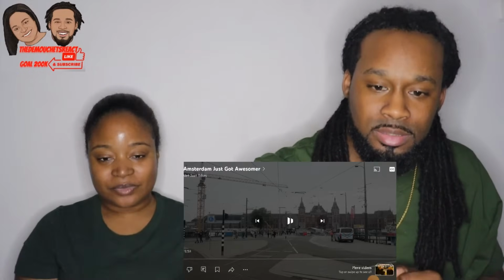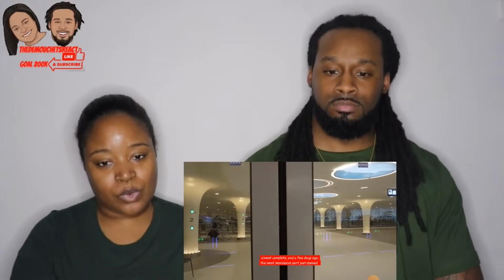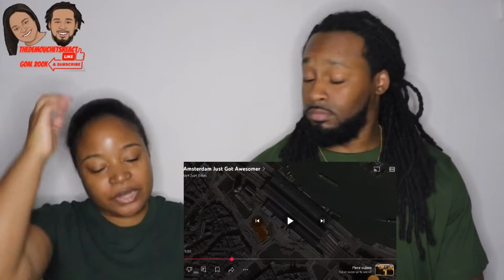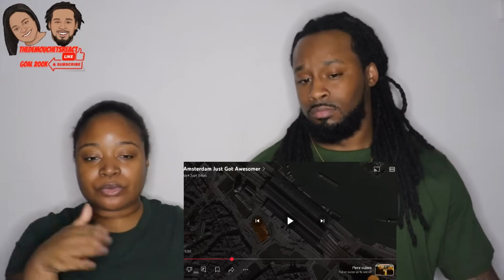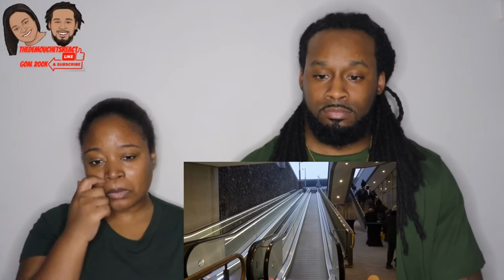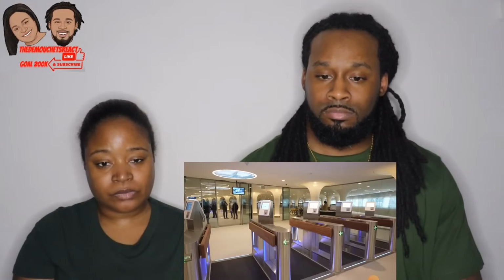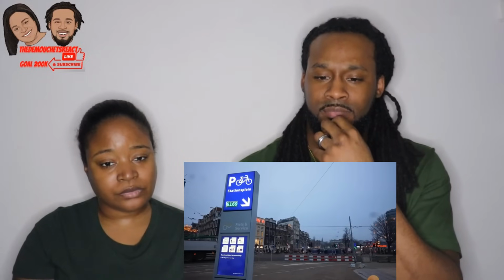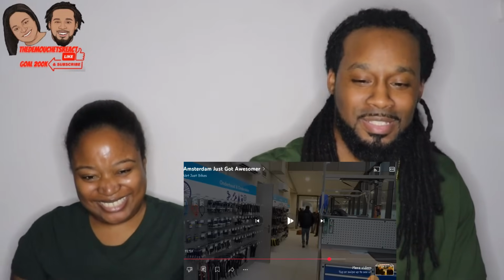🇳🇱 Amsterdam Just Got Awesomer! | American Couple Reacts to The Netherlands Culture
"Amsterdam Just Got Awesomer" | African American Couple Reaction | The Demouchets REACT Netherlands

▹Life With Dem (The Demouchet Family): YouTube.com/@LifeWithDem
▹Myrie & Dani's World:YouTube.com/@lifewithdemkids
▹The Demouchets REACT: YouTube.com/@TheDemouchetsREACT
▹The Demouchets REACT 2.0: YouTube.com/@thedemouchetsreact2.0